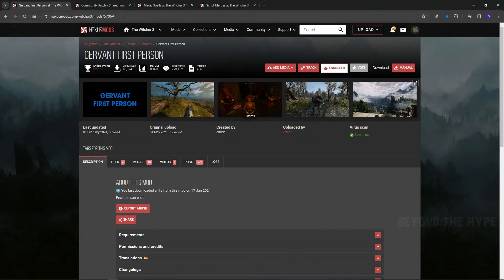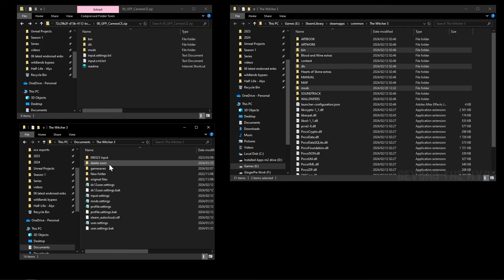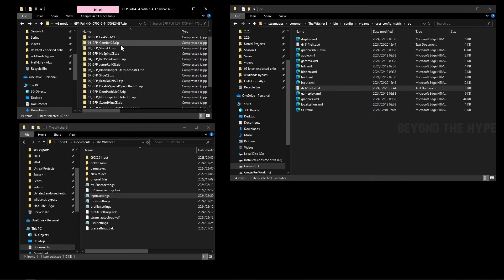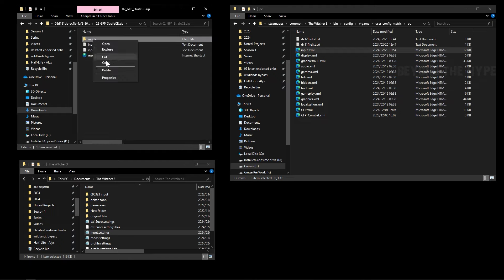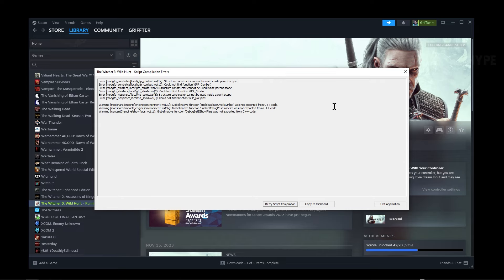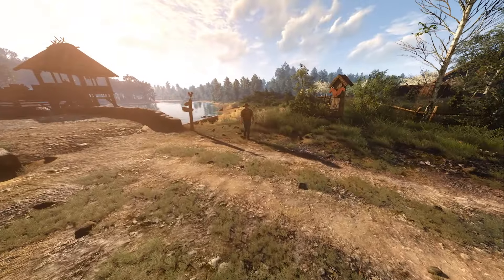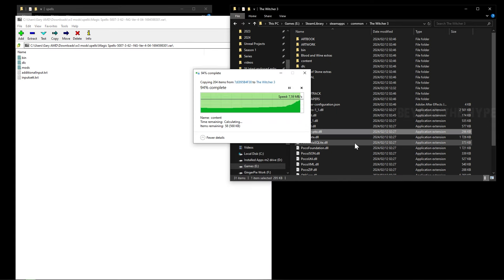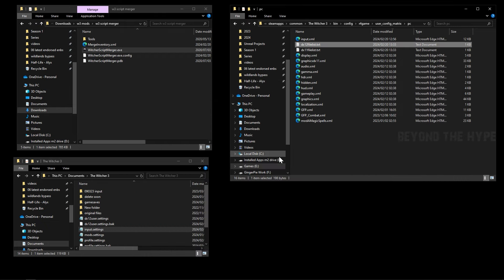How to Mod The Witcher 3 in First Person With Magic Spells Modding Guide in 2024 | For Noobs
Incredible Witcher 3 First Person Mod with a Magic Twist! For those that has 'Role Play' Running through their Veins! Play the Witcher 3 in a whole new way with this First Person mod.
How to Play The Witcher 3 in First Person With Magic Spells Modding Guide in 2024 | For Noobs

mods:
FPS Mod:

Optional mod not featured in this vid:
Allows you sit and eat wherever you can sit, which compliments the FPS mod above

Other Vids:
How to Rebind the END KEY to Work in Ready or Not + How to "Run" | Noob Install Guide:
The ULTIMATE AnvilToolKit Guide - What is AnvilToolKit & How to Mod Multiple Mods in the Same File:

Time Stamps:
00:00 - Intro
01:02 - Mods Needed
02:00 - Clean Install & Install Directory
02:30 - Shared Imports Patch
03:51 - First Person Mod
15:23 - Script Merger
18:26 - In Game Settings
21:39 - Magic Spells Mod
27:17 - In Game Settings
30:59 - Done & Outro